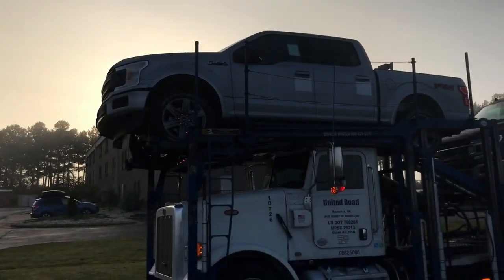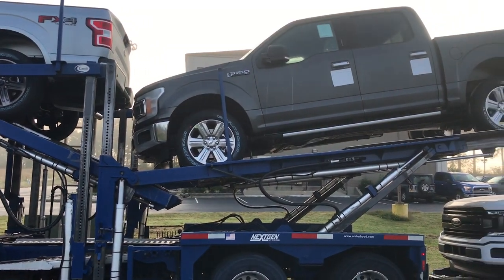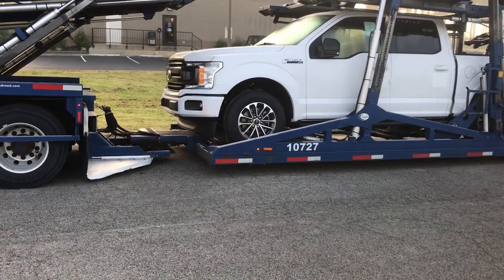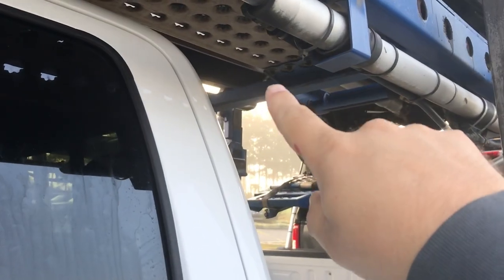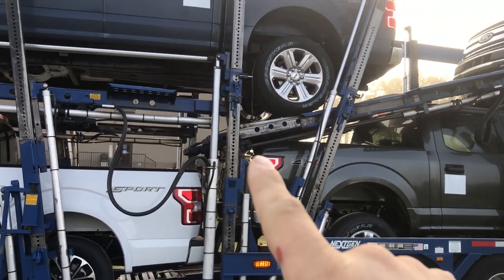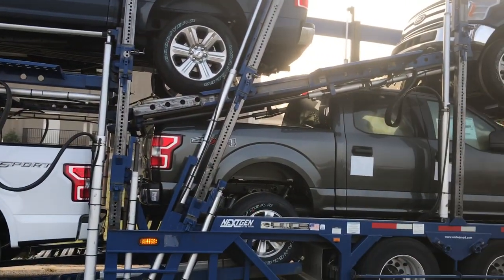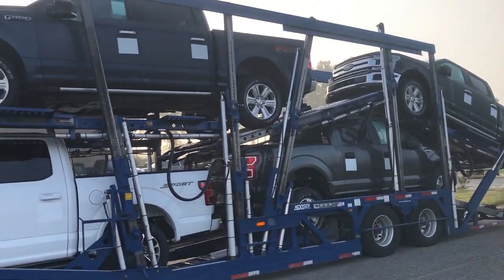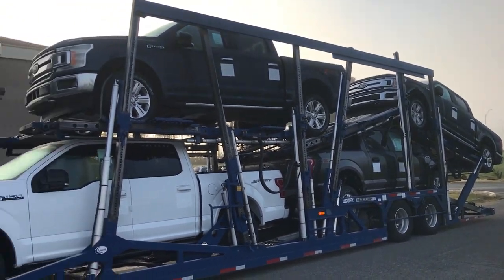6 pickup truck load. I need some help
GetUpside is an app that gives you cash back when you get gas.